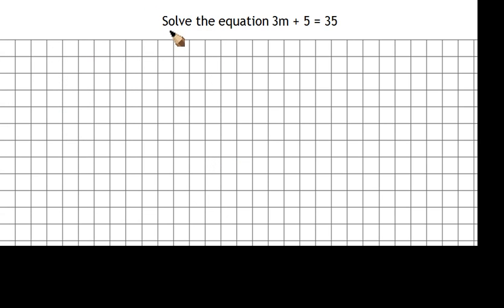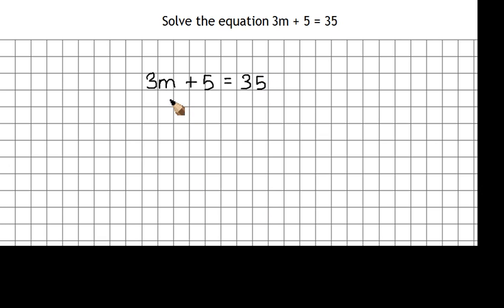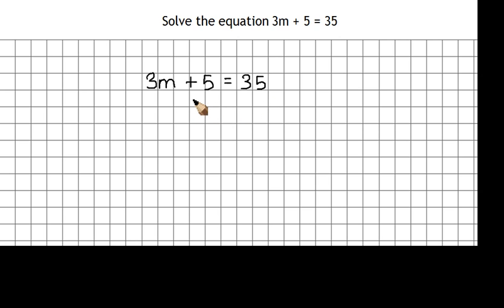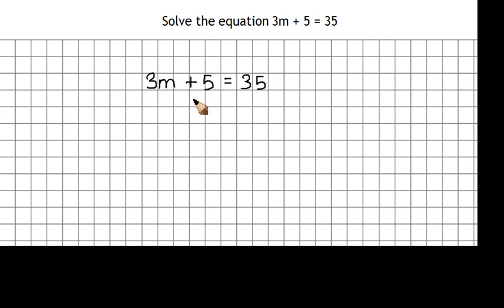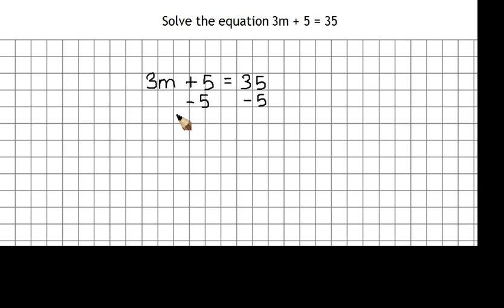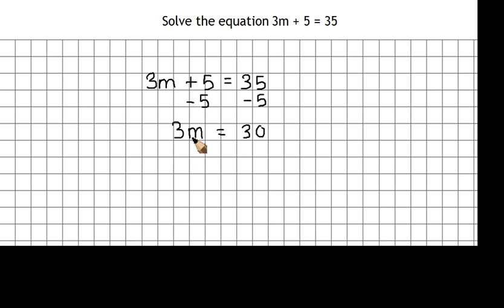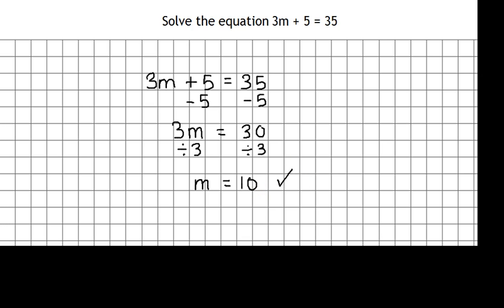Solving two-step linear equations 1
Demonstration of how to solve two-step linear equations.